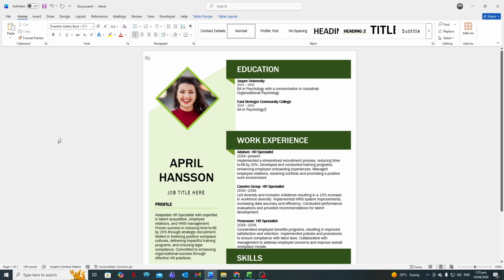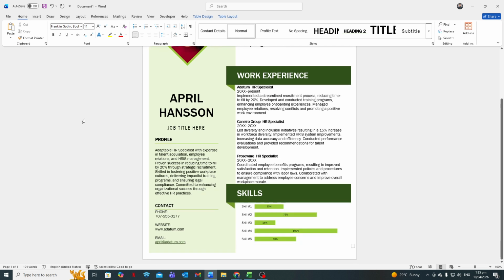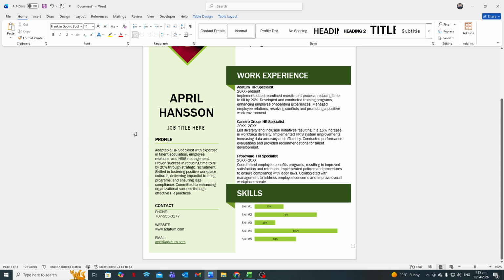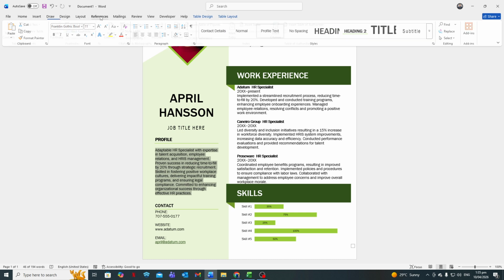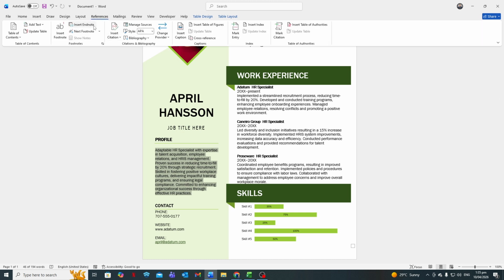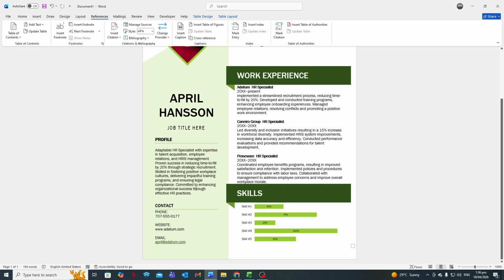How to insert and edit an endnote in microsoft word (Latest Update)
How to insert and edit an endnote in microsoft word

In this Microsoft Word tutorial, you’ll learn how to insert and edit endnotes in Microsoft Word easily and professionally. Endnotes are useful for adding references, citations, and additional explanations at the end of a document, especially in academic papers, research work, and reports.

I’ll guide you step-by-step on how to insert endnotes, navigate between them, edit text, and properly format them to match your document style. You’ll also learn the difference between footnotes and endnotes so you can choose the right option for your work.

By the end of this video, you’ll be able to manage endnotes like a pro and improve the quality of your academic or professional documents.